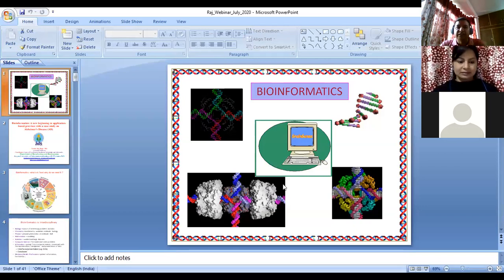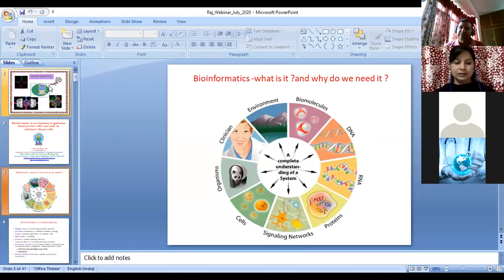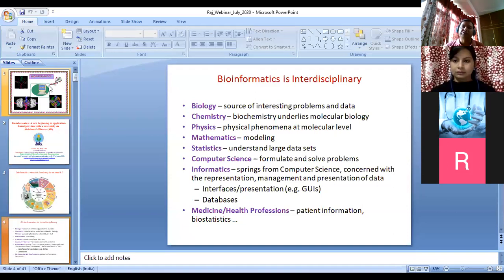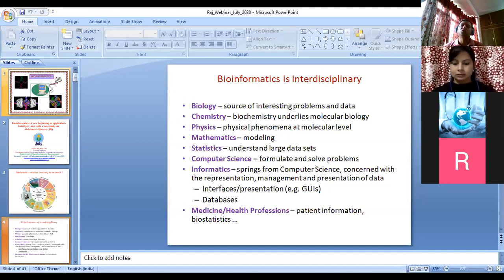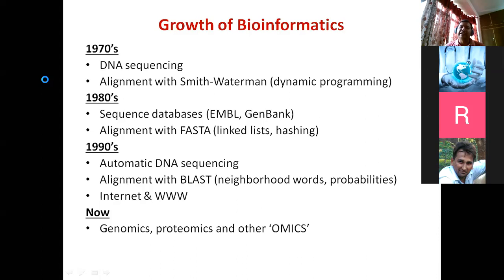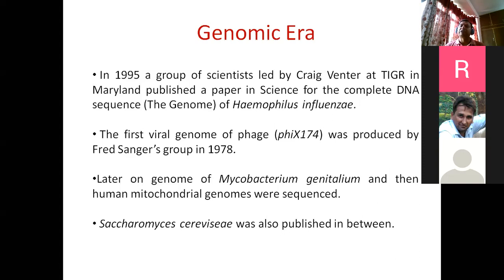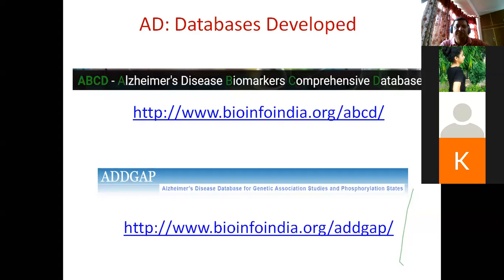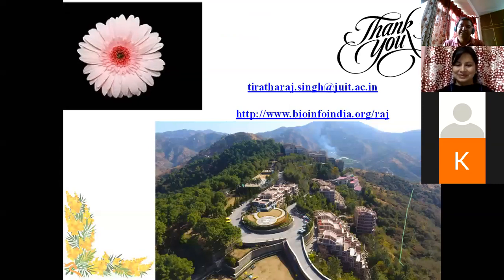Bioinformatics and Alzheimer's Disease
It is a webinar by Dr. Tiratha Raj Singh on the topic Introduction of Bioinformatics and how it can help in the analysis of Biological data. Additionally a special case study on Alzheimer's Disease is presented for the work done in Dr. Singh's lab in last few years.  It is anticipated that this webinar will help students and aspirants to learn basics of Bioinformatics and to implement it in their academic and research career.